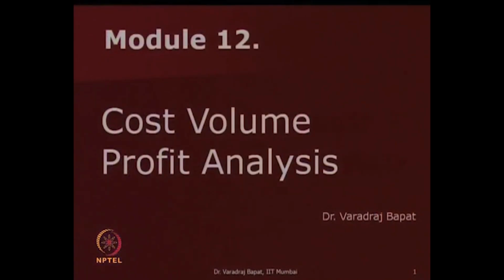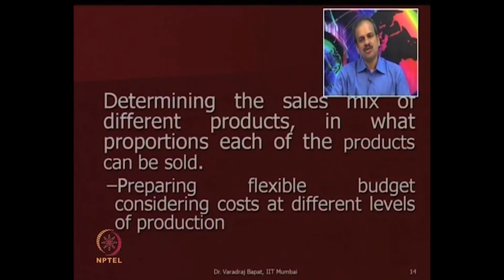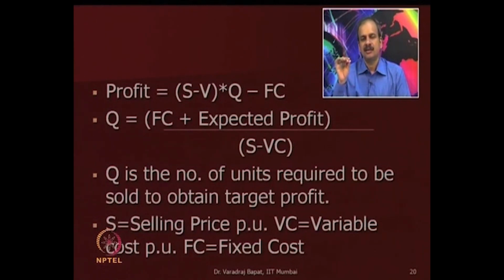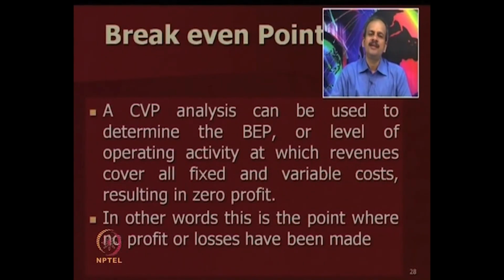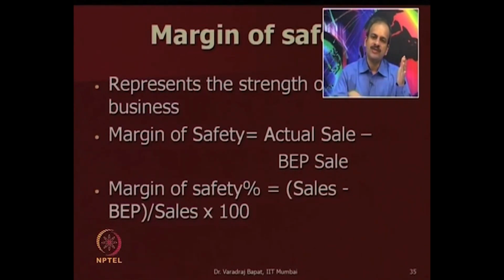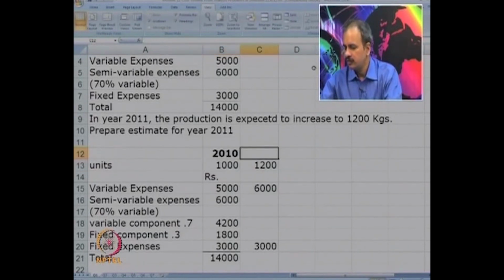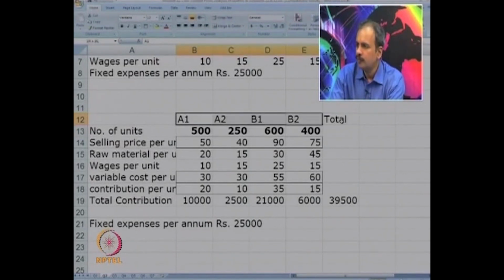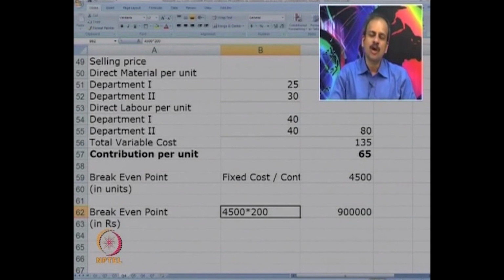Lecture 26 : Cost Volume Profit Analysis